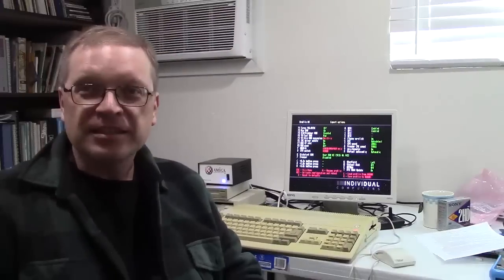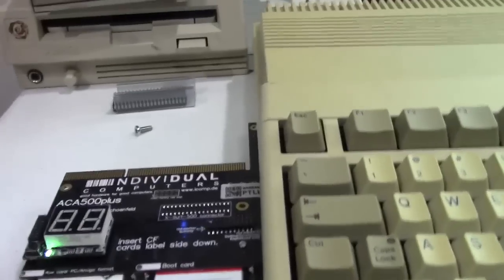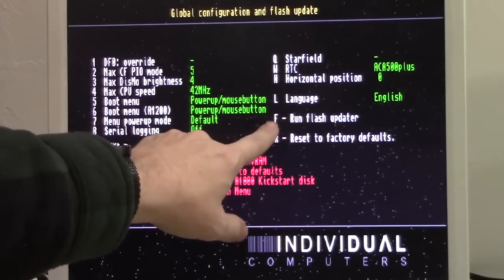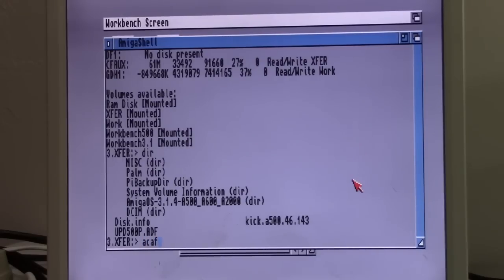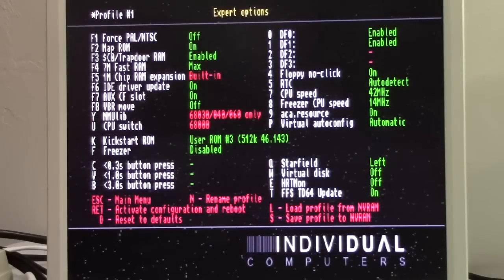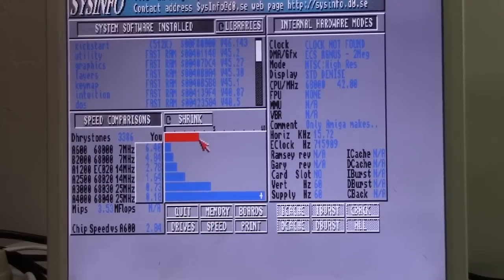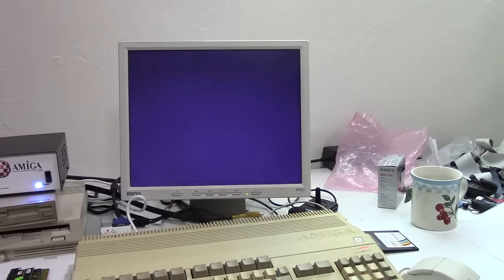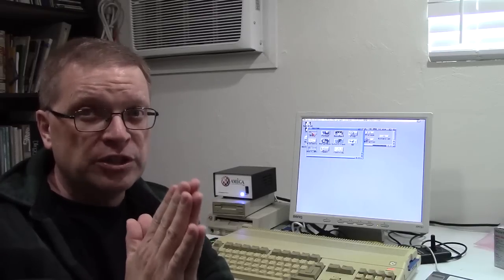10 Minute Amiga Retro Cast - ACA500+ Review & Configuring AmigaOS 3.1.4 on it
This week I am reviewing the Individual Computers ACA500+ for the Amiga 500. This is a fantastic product for sure! I am also covering how to set up Kickstart 3.1.4 on your ACA500+. Enjoy!